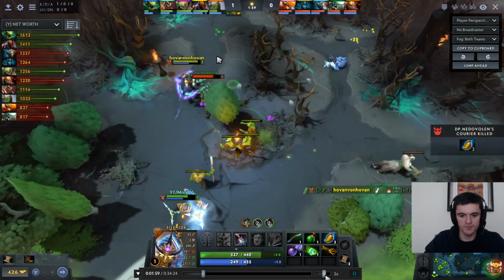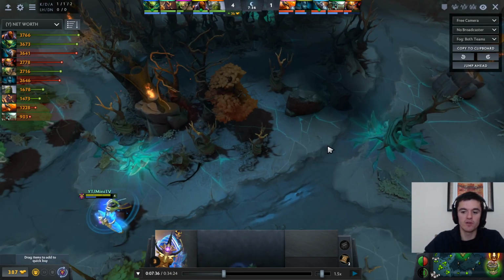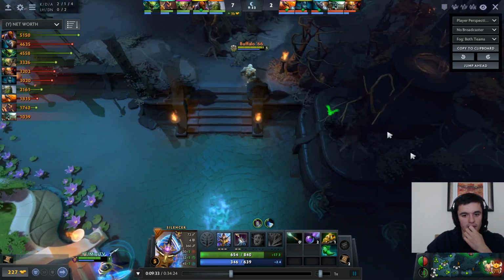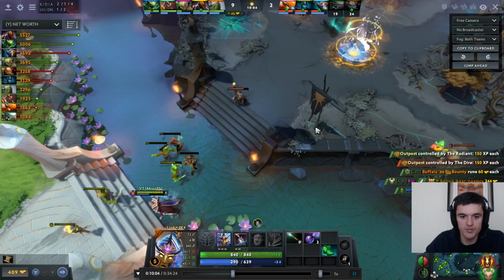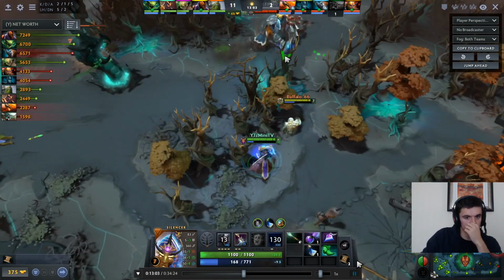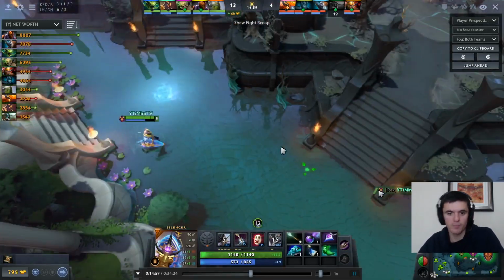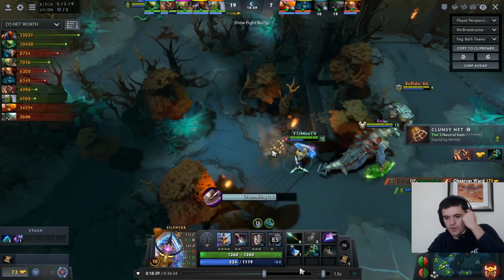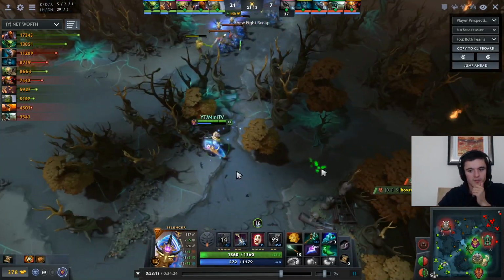How To Turn Winning Lanes to Winning Games - Dota 2 Principles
Hit me on Discord if you want coaching! And comment what hero you want me to do next!